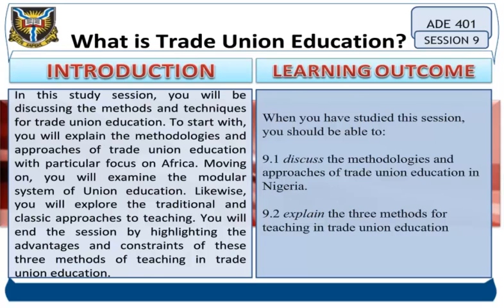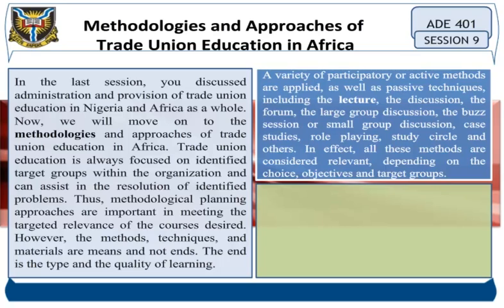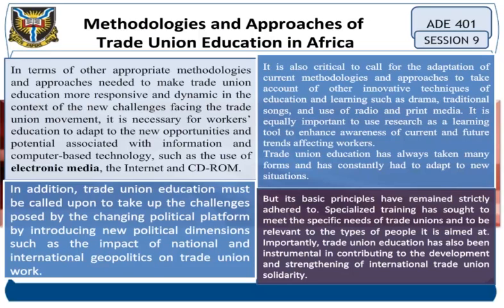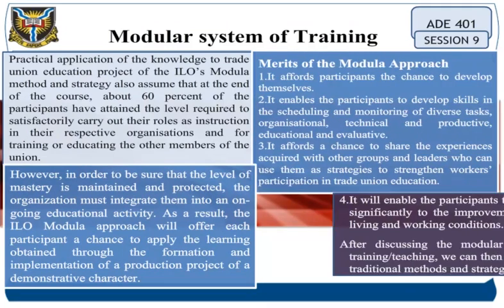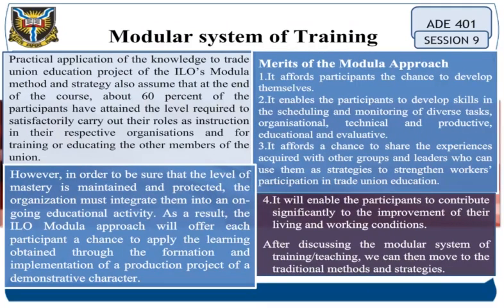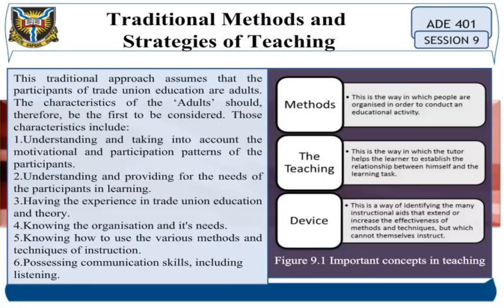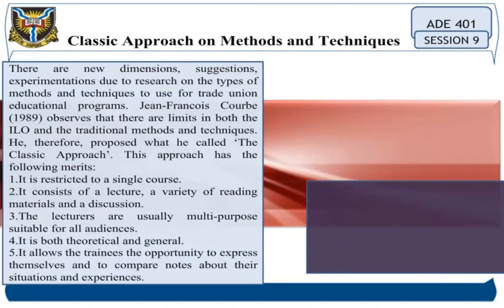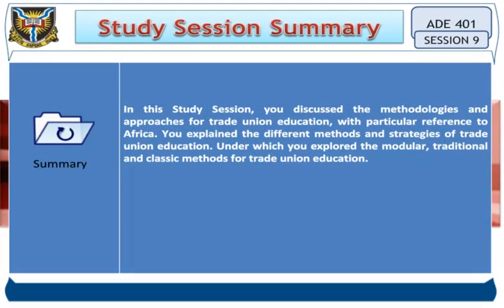ADE 401 Session 9